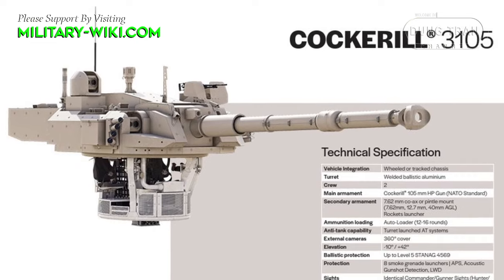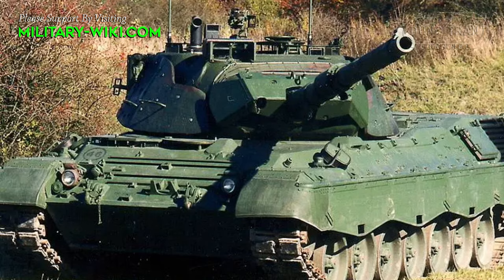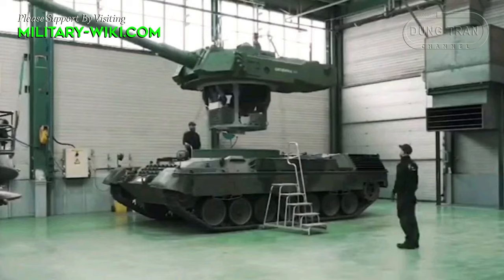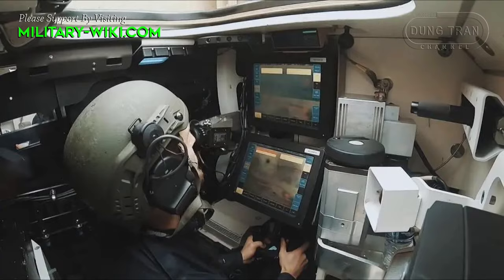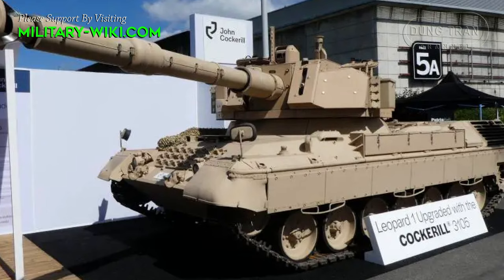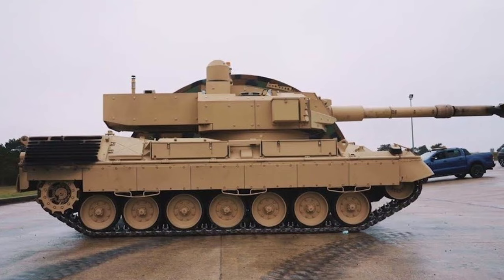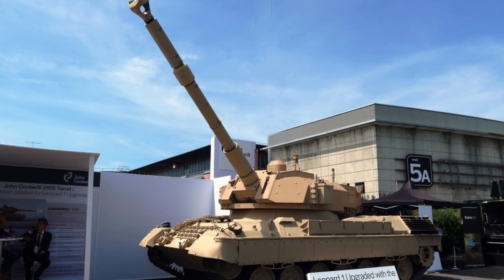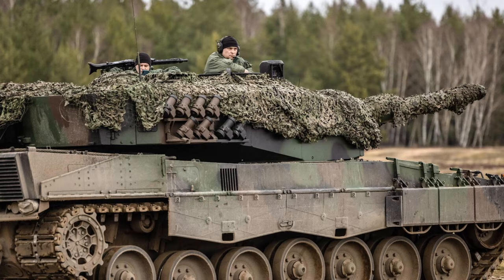Leopard 1A5 Fitted With A Cockerill 3105 Turret - A Significant Upgrade Option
With the advanced Cockerill 3105 turret, the outdated Leopard 1A5 has significantly enhanced combat power, even compared to modern MBTs. It is expected that in December 2023, Belgian defense industry company John Cockerill will introduce an upgraded version of the Leopard 1A5 main battle tank at one of the military bases in French territory.

According to preliminary introduction, instead of the old turret, the Leopard 1A5 will be equipped with a Cockerill 3105 remote control turret mounted with a 105 mm Cockerill HP cannon, fitted with an autoloader that can accommodate 12 or 16 rounds.